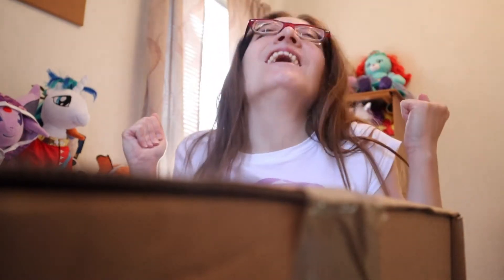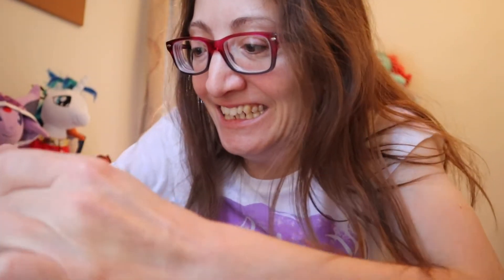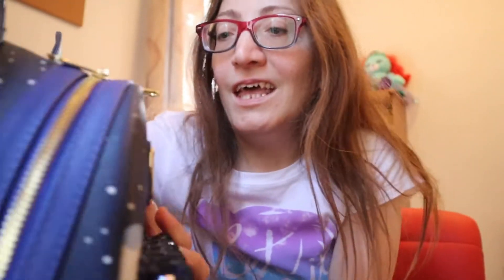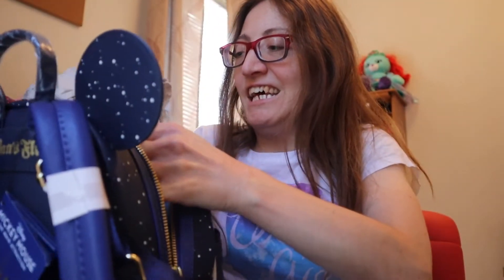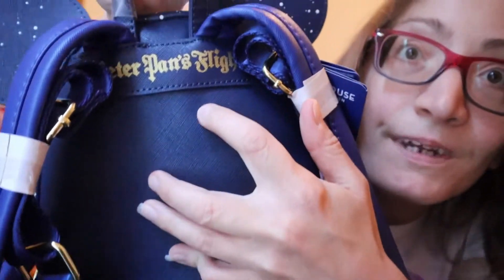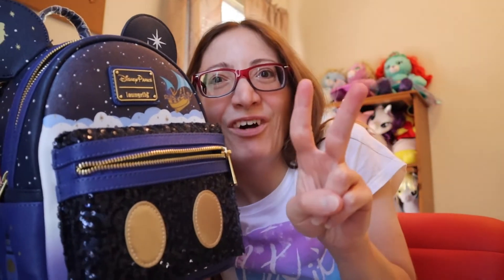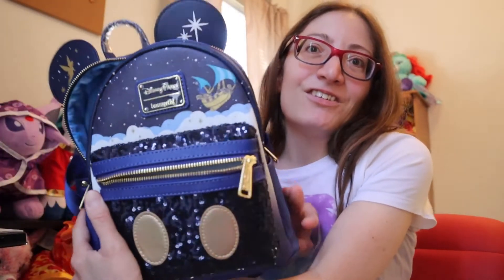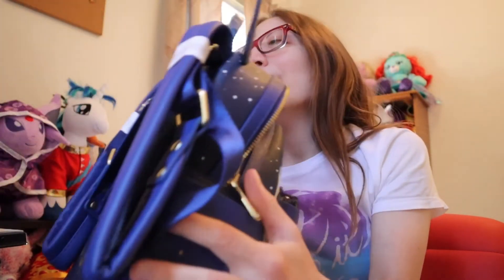Unboxing the Peter Pan Flight's Mickey Mouse Backpack (And A Loungefly Organization Idea) 🐭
Here is where I unbox the err - Mickey Mouse Peter Pan's Flight backpack. 😅
I also tell about an idea about what to do with my Loungefly backpacks.